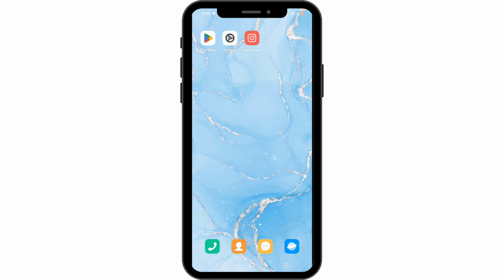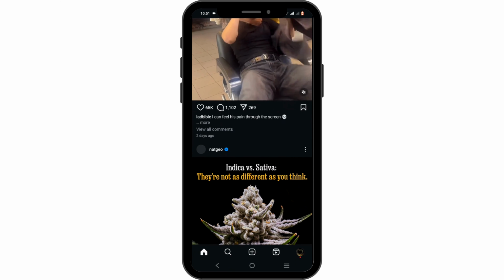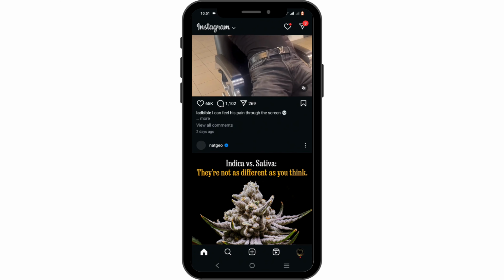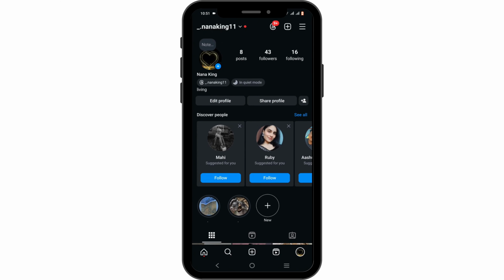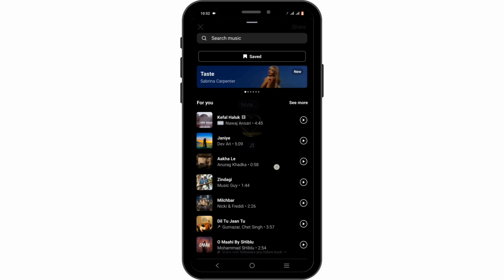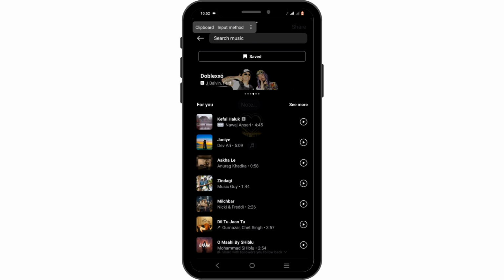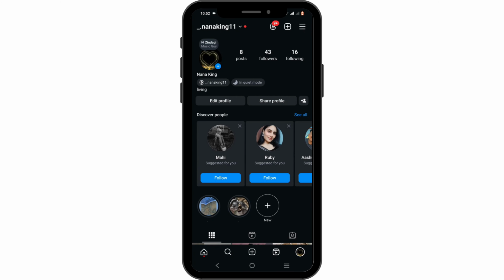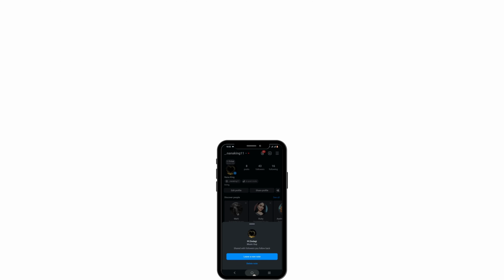How to Add Song to Your Instagram Profile Picture - Easy Guide (2024)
Want to make your Instagram profile stand out with music? This video provides a step-by-step guide on how to add a song or put music to your Instagram profile picture in 2024. Follow these simple instructions to enhance your profile and express yourself through music.

Timestamps:
0:00 - Introduction
0:15 - How to Add Music to Your Instagram Profile Picture